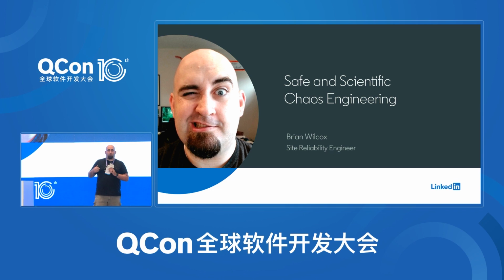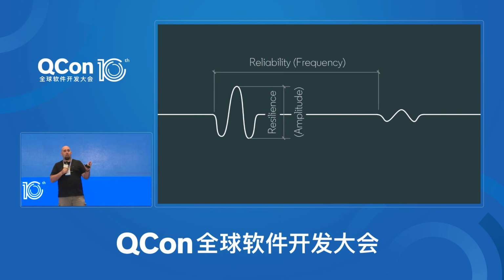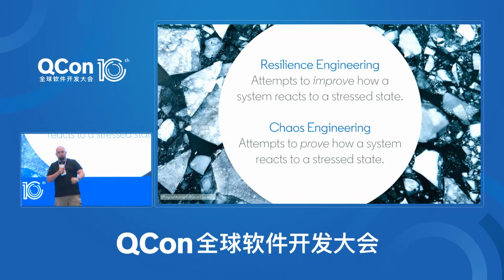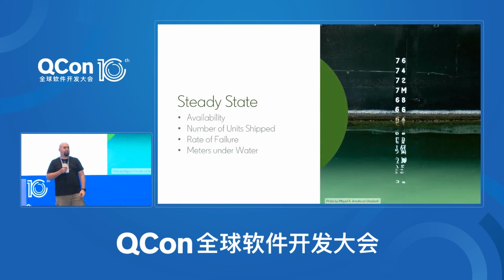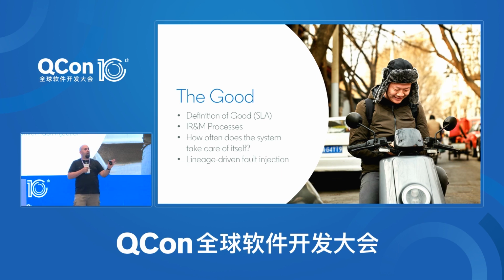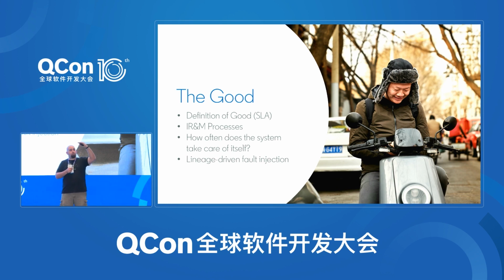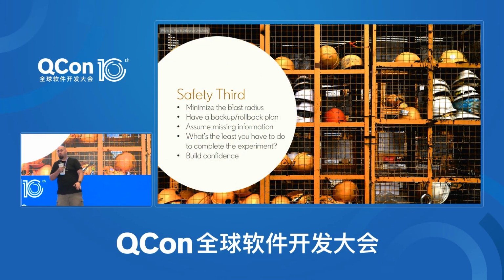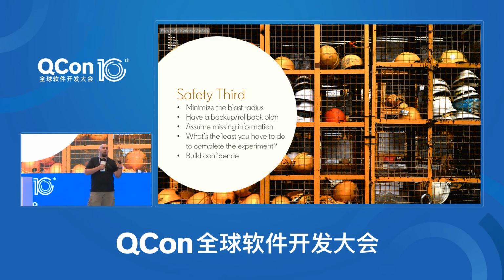QCon上海2019 - Scientific and Safe Chaos Engineering by Brian Wilcox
Speaker: Brian Wilcox

A cross discipline engineer and user enthusiast Brian spends most of his time trying to combine the best principles of structural, software and systems engineering into scalable, robust and resilient systems. He’s been working at LinkedIn for the last 5 years and lately focusing on Resilience Engineering and Chaos Validation tools.

Brian 是一个跨学科工程师和实践爱好者，他花了大部分时间试图将结构的最佳原则、软件和系统工程结合到可扩展、健壮和有弹性的系统中。他在 LinkedIn 工作了 5 年，最近专注于弹性工程和混沌工程工具。

In this video, he’ll cover Resilience & Reliability, Resilience & Chaos, focusing on the problem, minimizing your blast radius while also maximizing the insights, monitoring best practices for chaos tests and building enough confidence to test an entire system outage.

这个演讲会涵盖弹性及可靠性，弹性及混沌的内容，聚焦于如何在最小化爆炸半径的同时也获得最大化的观察结果，监控混沌实验的实践，并在整个系统宕掉的时候有足够的信心。

本视频录制于QCon上海2019。

The next QCon is in Beijing, April 9-11, 2020. Want to speak at QCon Beijing 2020?

QCon在中国的下一站将于2020年4月9-11日发生！点击链接查看有哪些专题和演讲嘉宾。如果你想要在QCon北京2020分享你的实践经验，欢迎向我们提交议题！